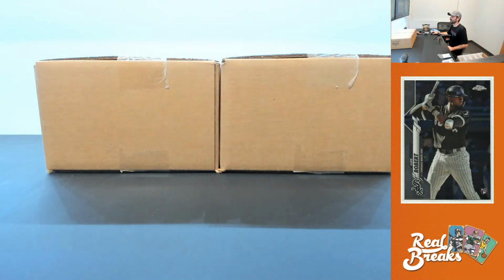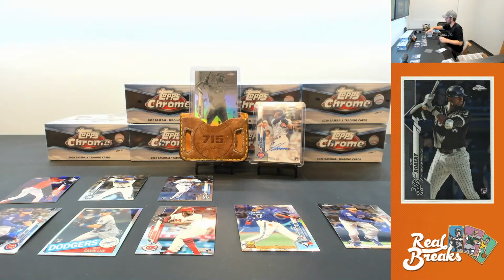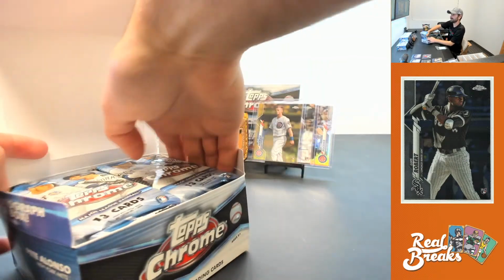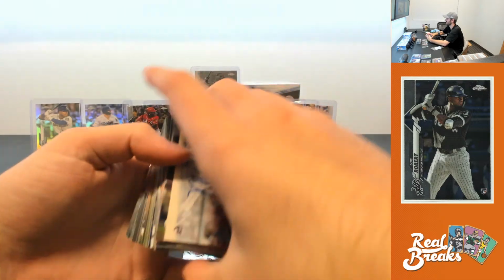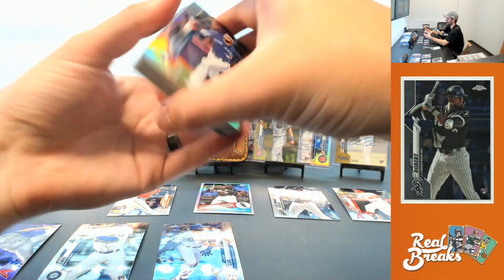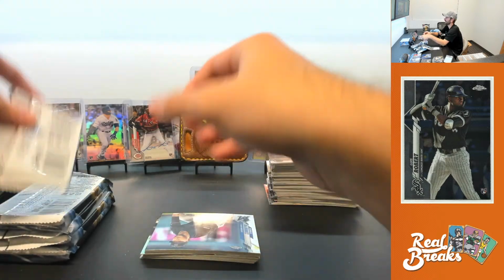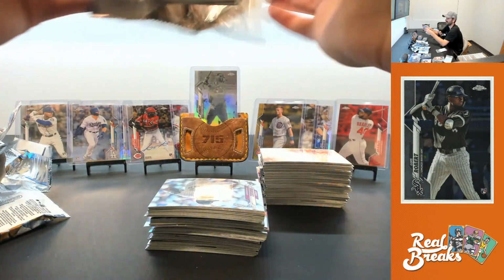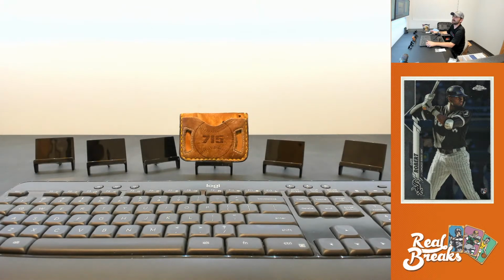2020 Topps Chrome #59 (9/8/20)